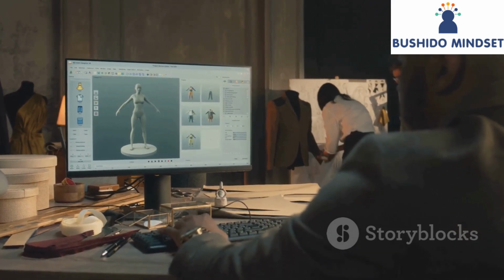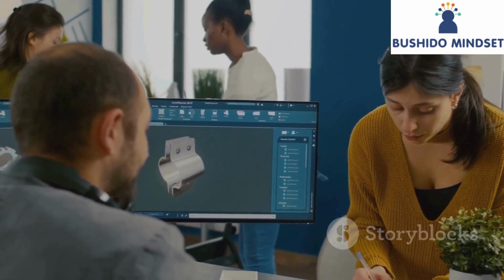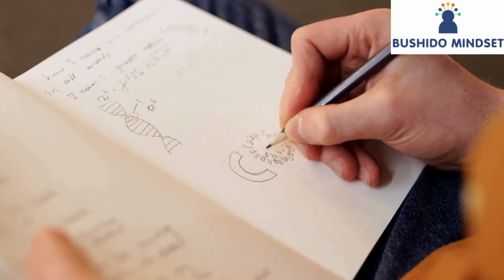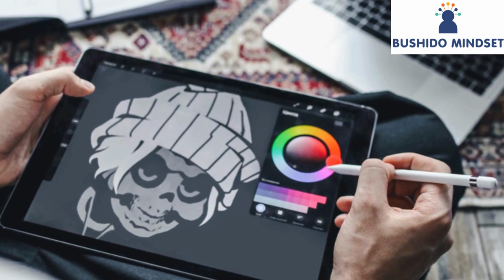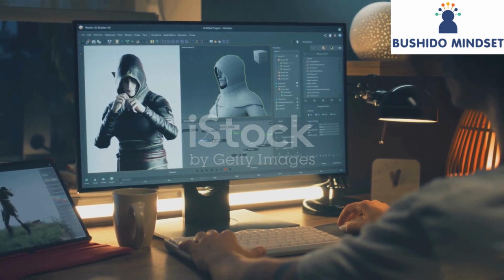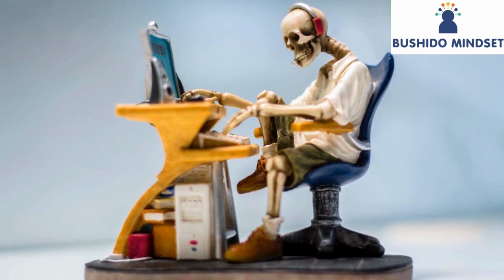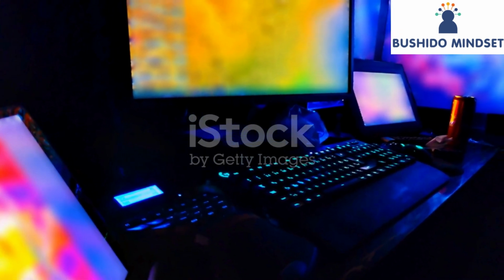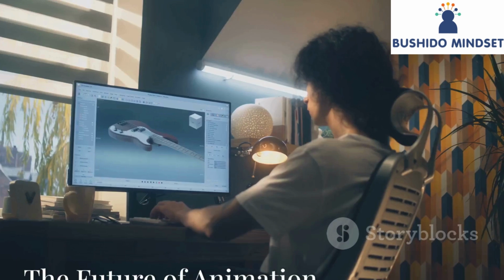How Computers Work Animated Explanation